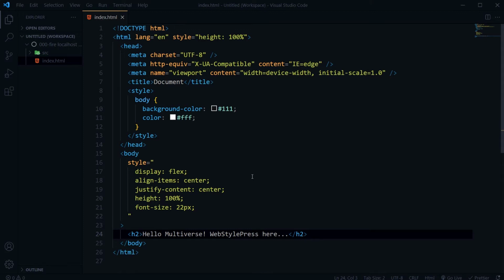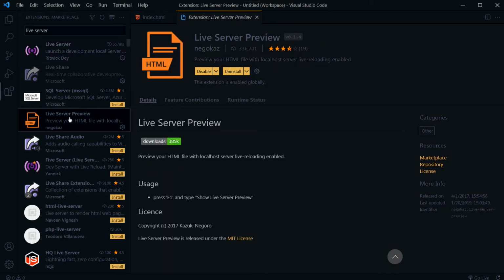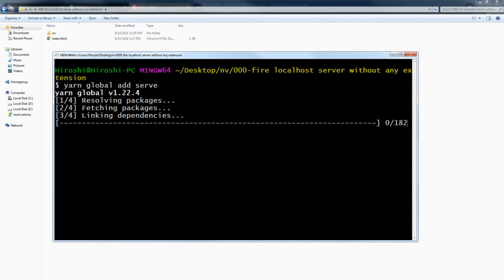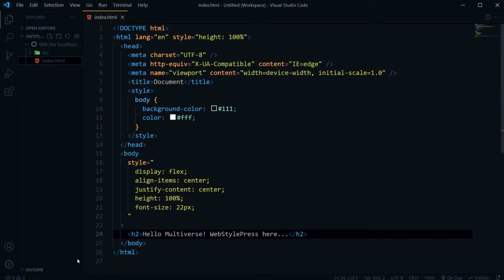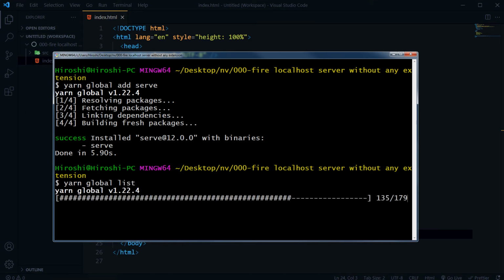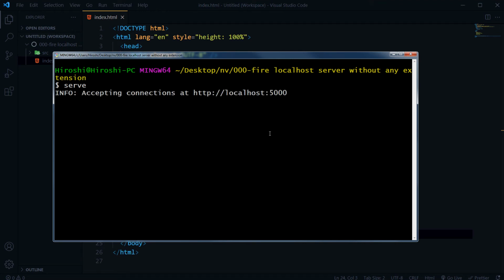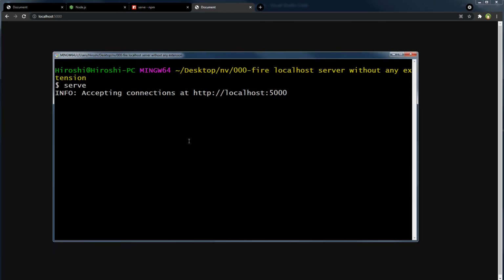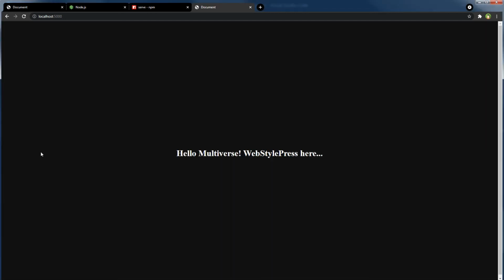Launch Localhost without Code Editor Extensions | Node Serve Localhost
If you use Visual Studio Code, you probably use an extension to launch a development local server for static & dynamic pages. For example 'Live Server', 'Live Server Preview' or any other extension for Visual Studio Code. As a web developer, frontend developer or software engineer, I am sure you use NodeJS. If you use Node, you do not need any VSCode extension to launch 'local server'.

You can install npm package 'serve' globally for Yarn or npm and use that to launch your project at localhost. Open your terminal and use command:
- yarn global add serve

I use yarn mostly, instead of npm, so I am installing 'serve' as a global package for yarn package manager. You can also use your code editor terminal for these commands. To verify package installation, you can view globally installed packages for yarn by using following command:

- yarn global list

Now that it's installed globally for yarn, you can open terminal in your project folder and use following command to launch your project or page at localhost or local server.

- serve

You can also use following npx command:

- npx serve

Your project will now be served at localhost using port number 5000.

To stop local server, use CTRL+C keyboard shortcut.